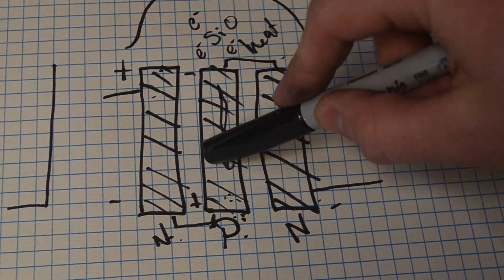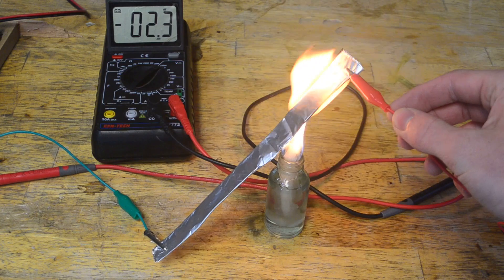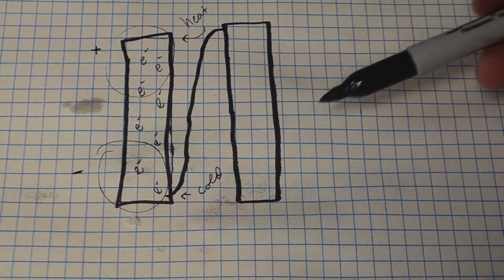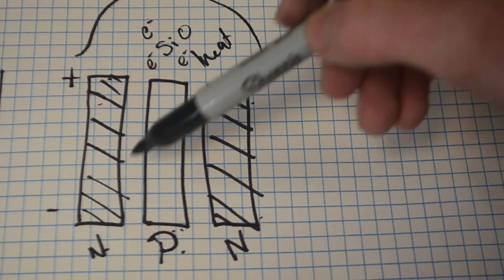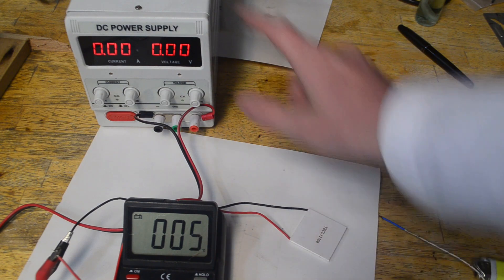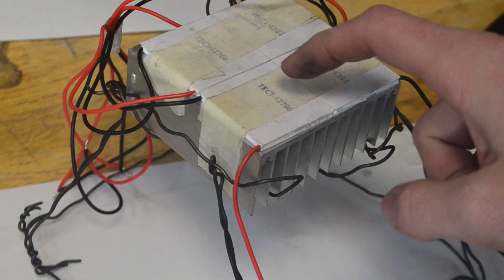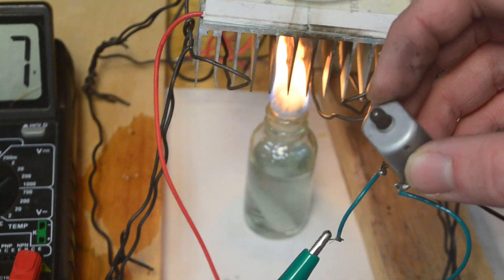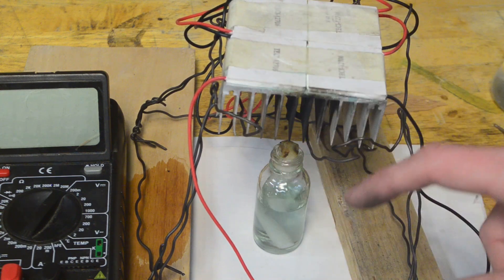How to make a ThermoElectric Generator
Thank you guys for watching ! I reallllyyyy appreciate all you guys!! I have been stick for the past week, so yeah :P anyways, if you guys have any question let me know! I am happy to help with anything you guys need!